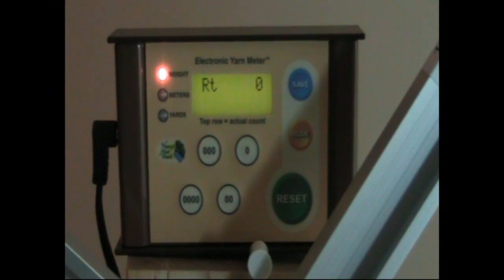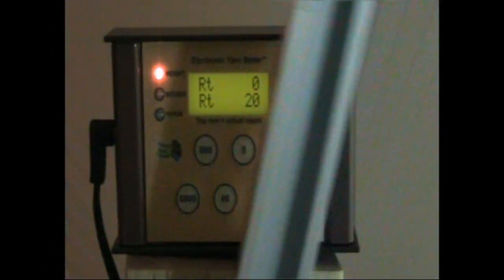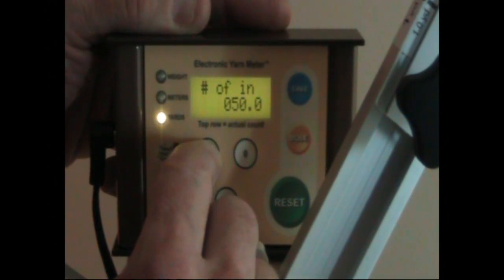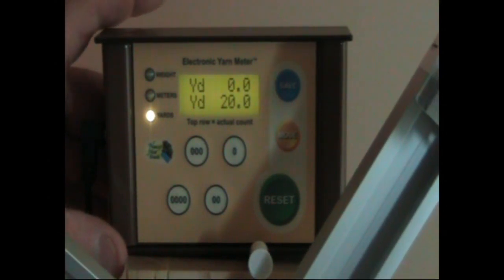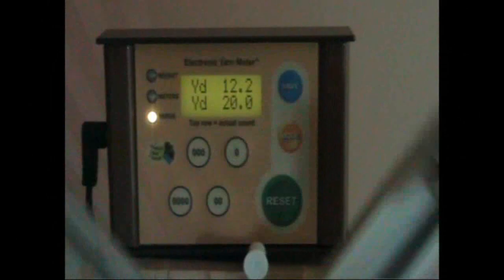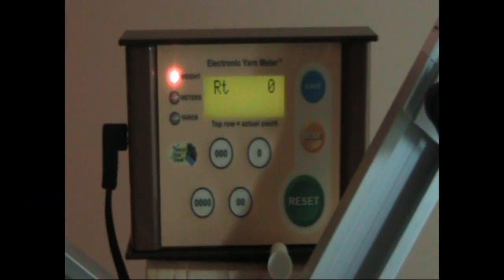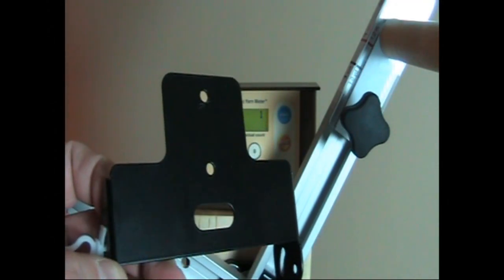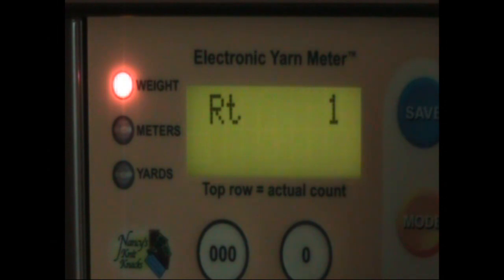Electronic Rotation Counter for Skein-winders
The most advanced electronic rotation counter for skein-winders is now available from Nancy's Knit Knacks. Measures rotations, yards, and meters. Will also shut down the motor drive for the skein-winder automatically.
Commercial grade counting system can be adapted to any skein-winder.